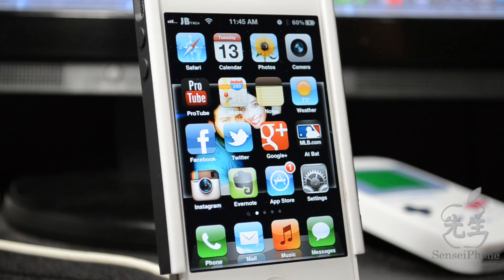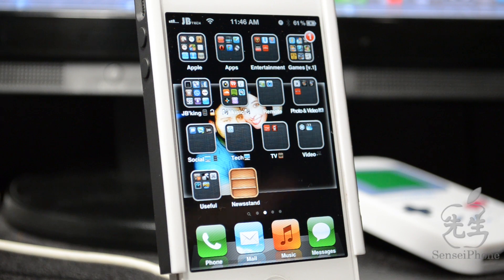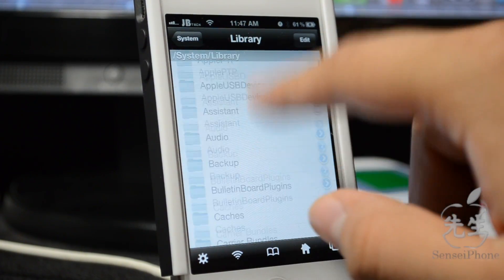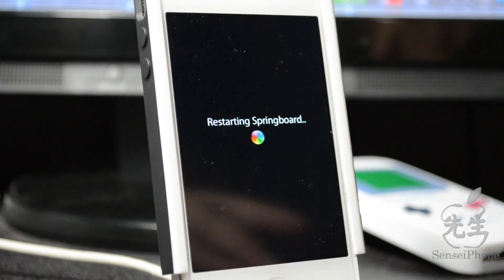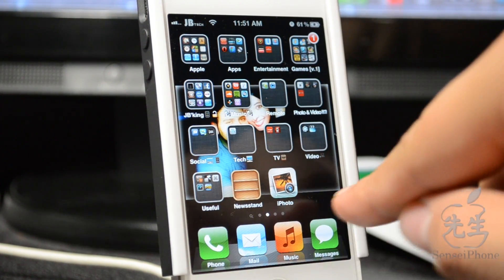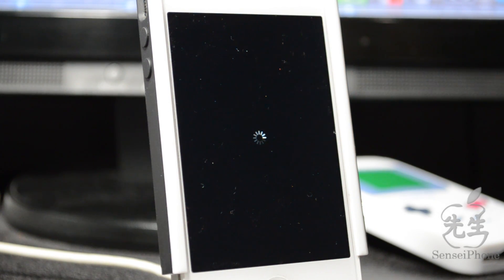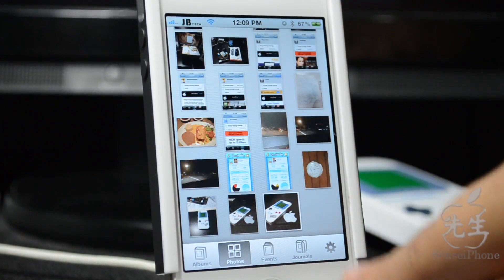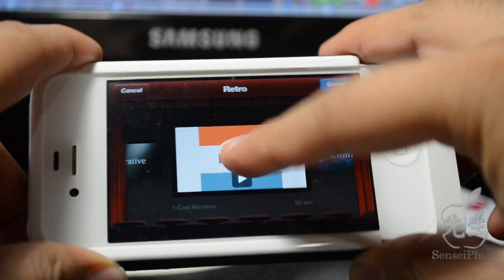How to Install iPhoto & iMovie on iOS 5.0.1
Want to get iPhoto & iMovie, but don't want to update to iOS 5.1? Here is how to do so! :]

Big Thanks to DJ Ranger for making the intro!